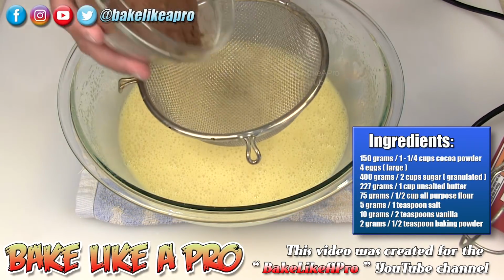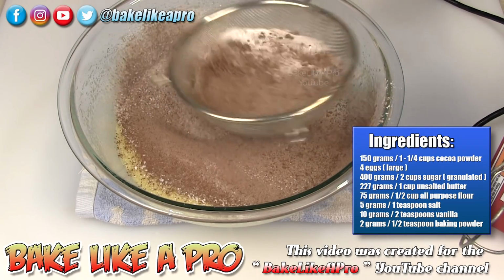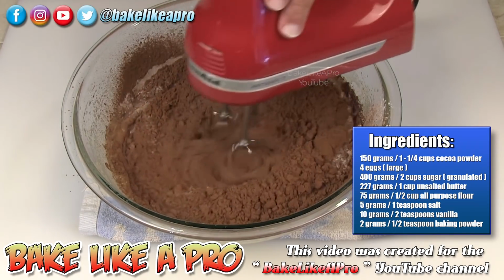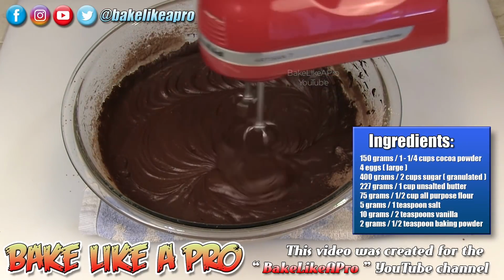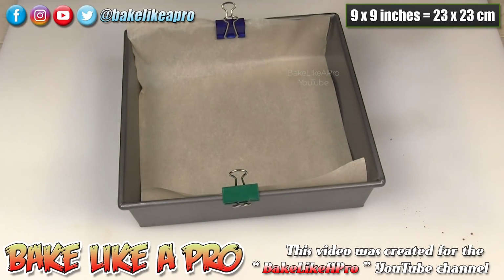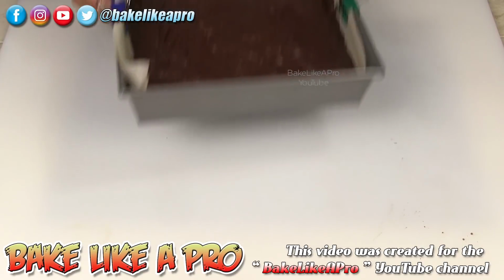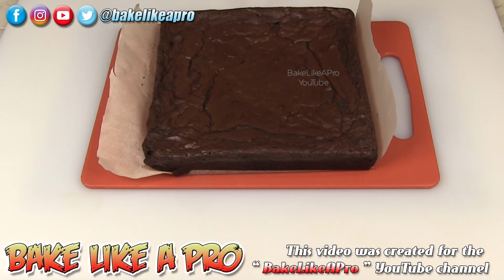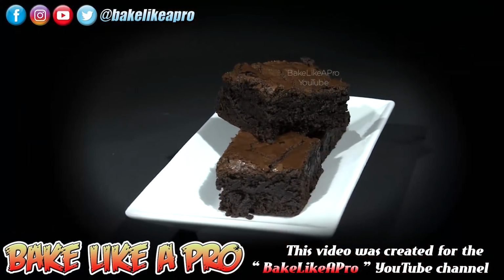EASY SUPER CHOCOLATE Brownies Recipe